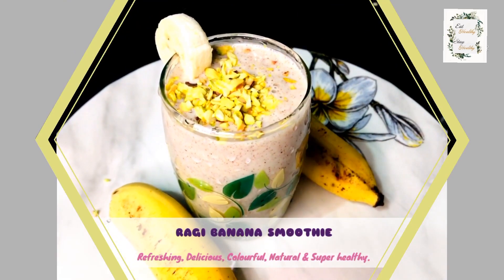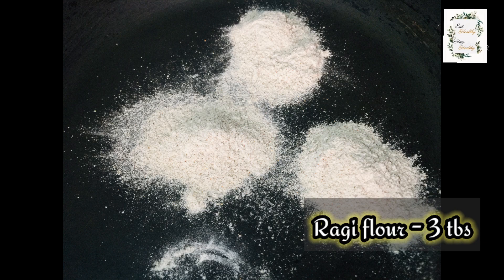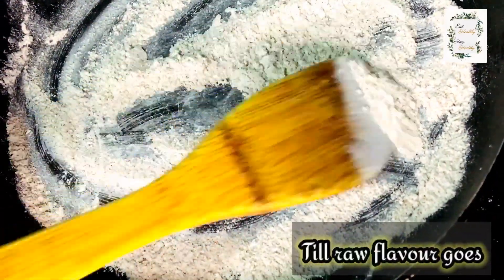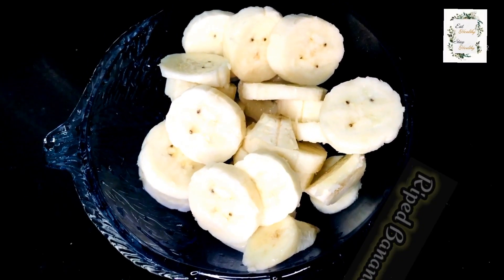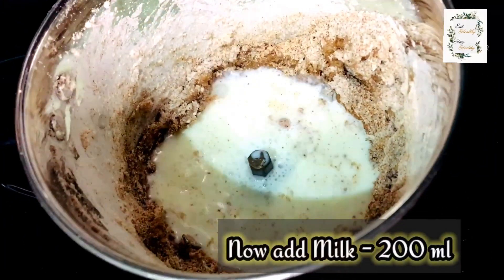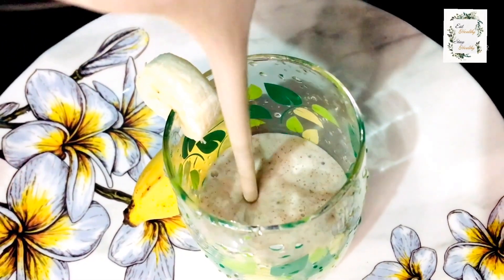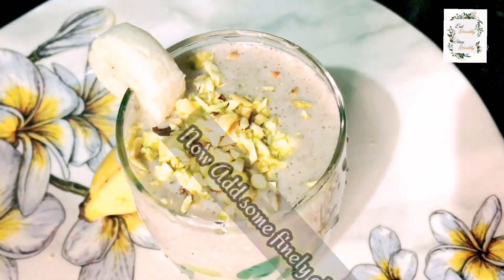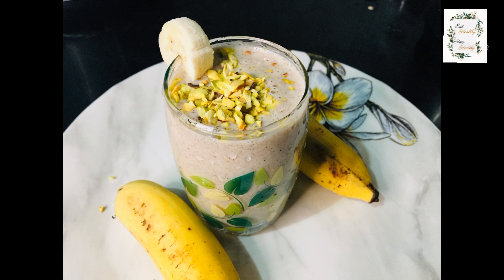Ragi Banana smoothie for babies as well as for those who wish to lose weight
Ragi Banana Smoothie / Nachni Banana SMOOTHIE / Fingermillet Banana SMOOTHIE

Ragi is a Superfood as it is gluten-free and rich in protein. Ragi also contains more Potassium and Calcium than any other variety of Millets as well as most grains and cereals. Ragi is also rich in polyphenol and dietary fibre.
Ragi boosts haemoglobin levels, bcz of Iron content. Sprouted Ragi releases Vitamin C which helps your body absorb haemoglobin too.

Health Benefits of Ragi (Nachni)
*Controls Diabetes and its complications.
*Helps Weight loss
*Boosts Skin and Hair health
*Improves Bone strength
*Fights Anaemia.

Tips to get Deliciously healthy Ragi Banana Smoothie:
1. Roasting ragi flour is must.
2. While adding Milk , add little by little and then mix.

Ingredients:
Roasted ragi flour : 3 tbs
Milk : 200 ml
Jaggery syrup/dry dates powder/palm sugar/Dates paste : 1 tbs (optional)
Well riped Banana :2
A pinch of salt
Finally chopped pistcahios.